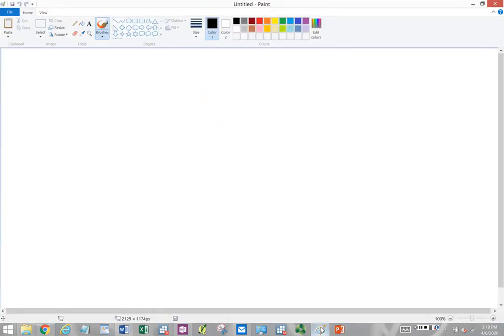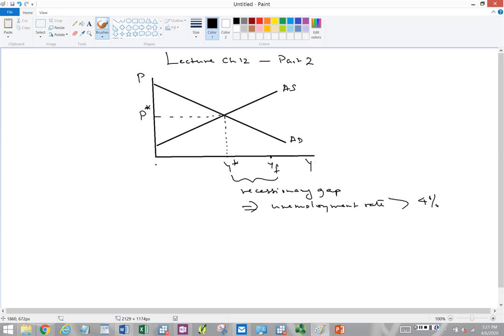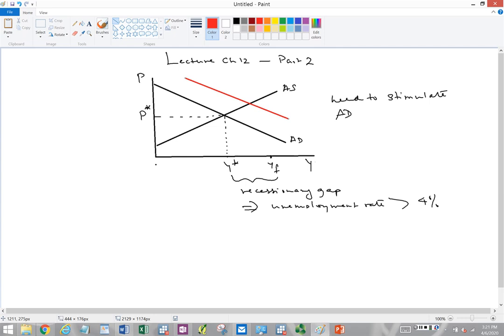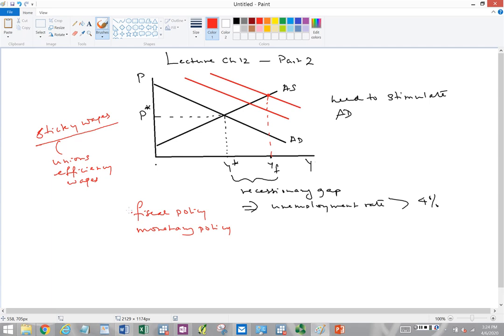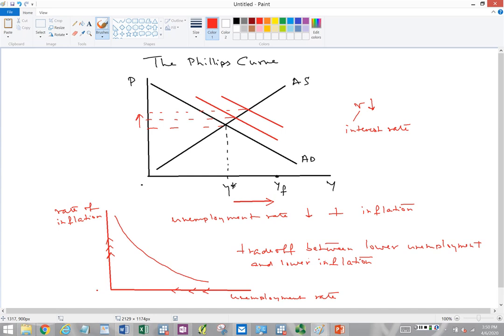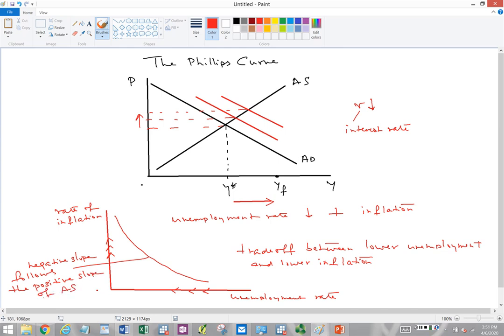Macroeconomics Lecture Chapter 12 The Keynesian Perspective Part 2